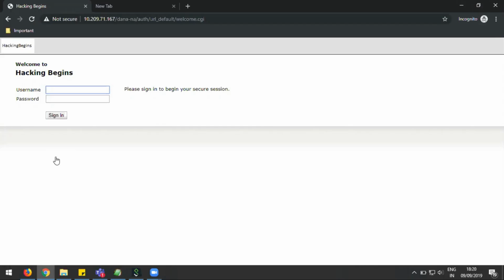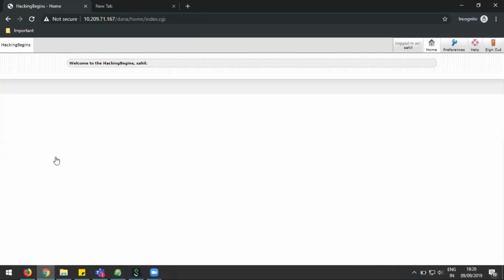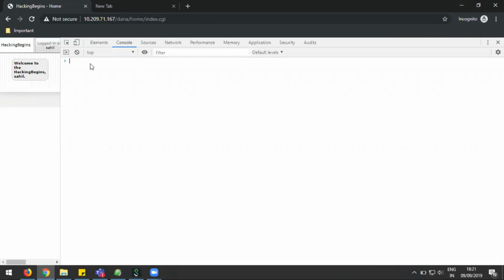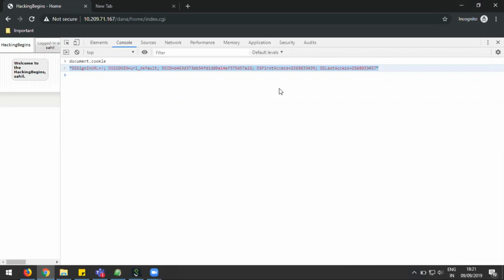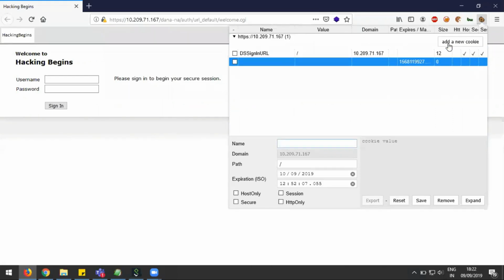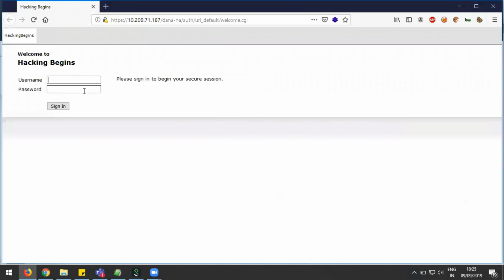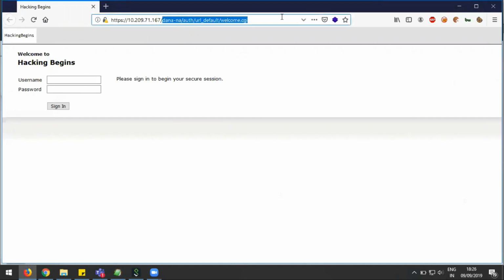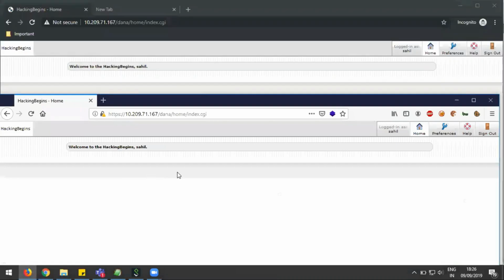[English] I don't need your PASSWORD or OTP !! | Sahil Mahajan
Can you bypass the OTP or Password and directly logged into someone else account?

*HTTP cookie*
An HTTP cookie (also called web cookie, Internet cookie, browser cookie, or simply cookie) is a small piece of data sent from a website and stored on the user's computer by the user's web browser while the user is browsing.

Addon Used: Cookie Editor

My Gear:

Regular Camera
Vlogging Lens (I Broke Mine
Gorilla Tripod
Another Mic